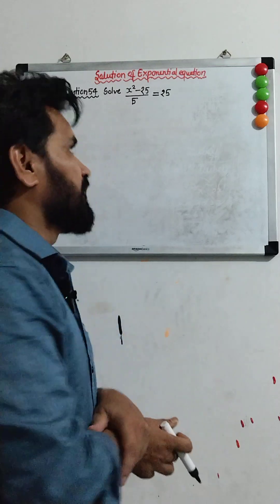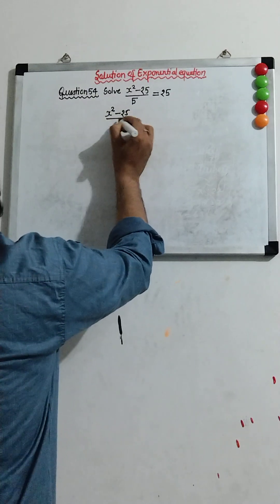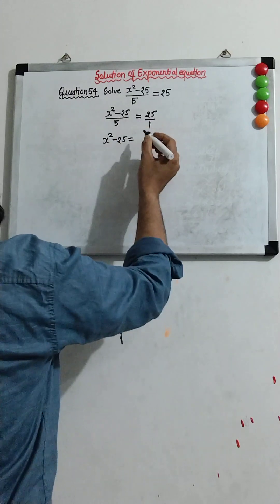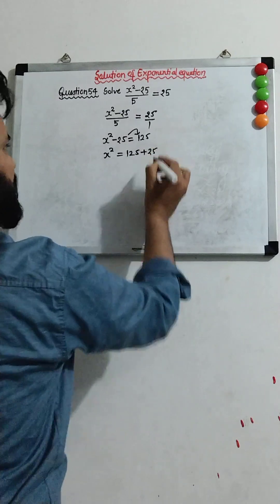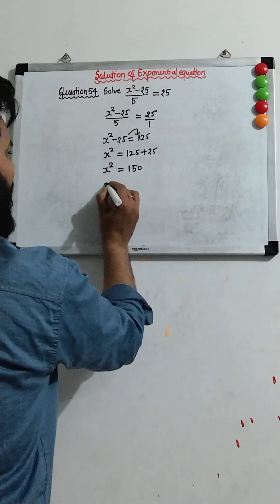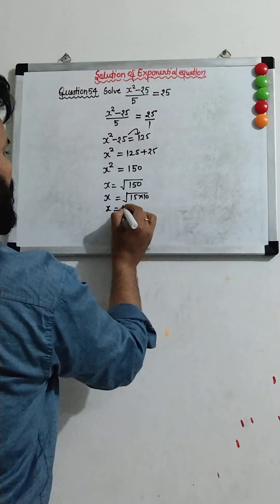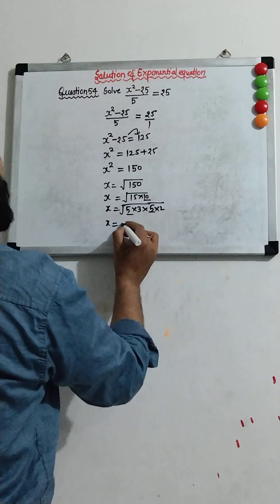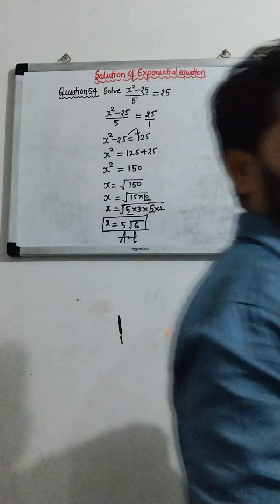Solve the rational equation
Solution of rational equation